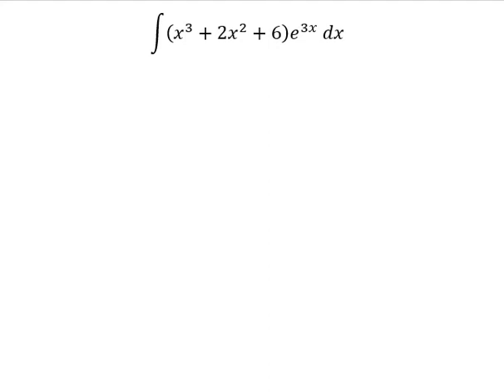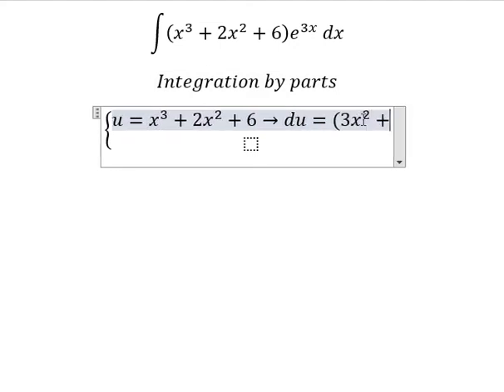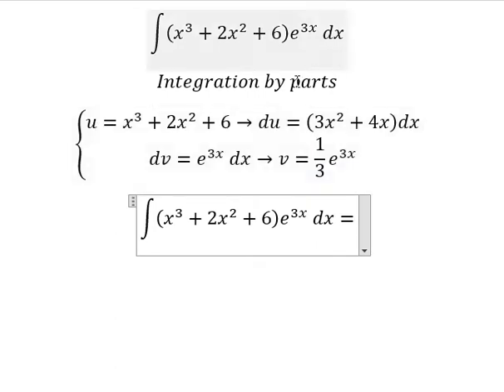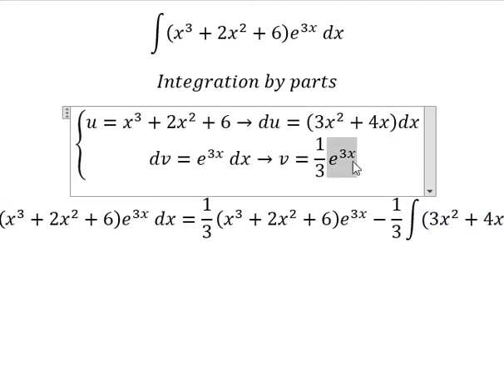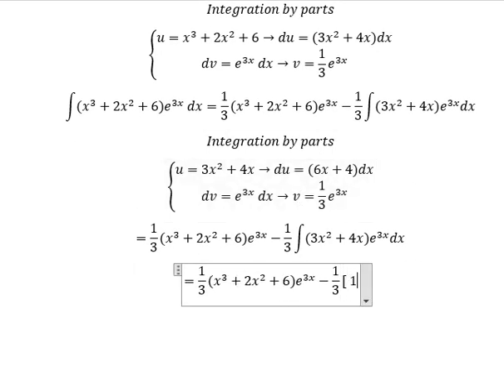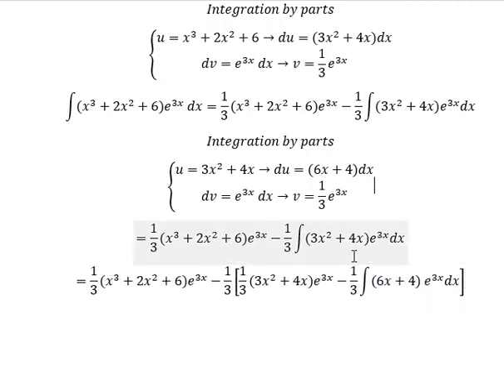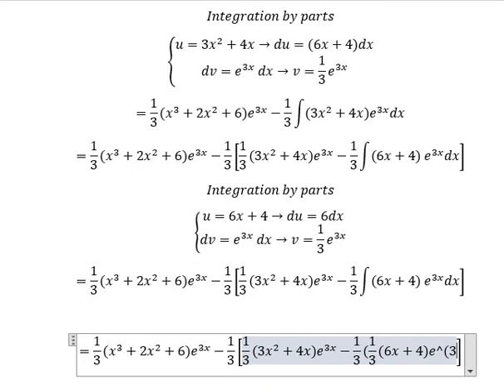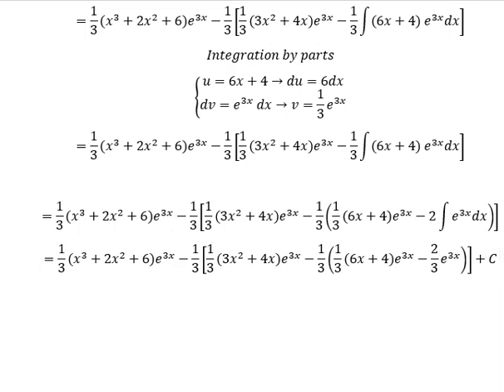Calculus Help: Integral ∫ (x^3+2x^2+6) e^(3x) dx - Integration by parts - 部分積分